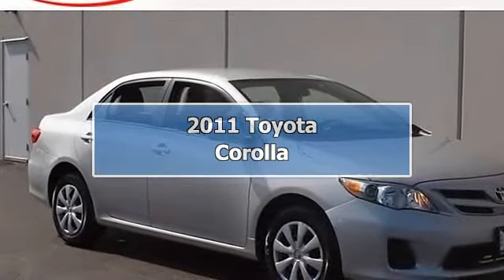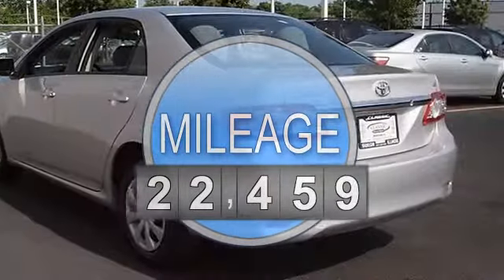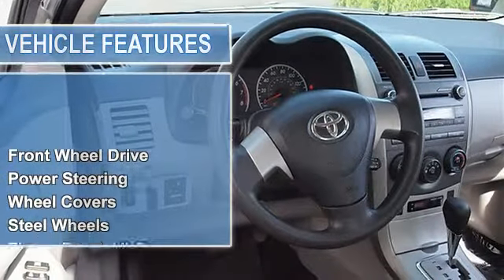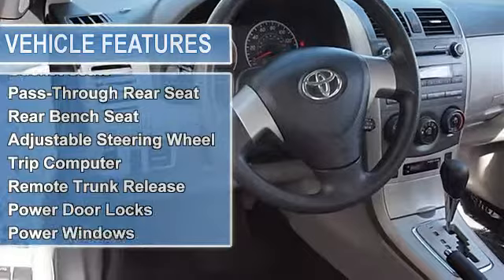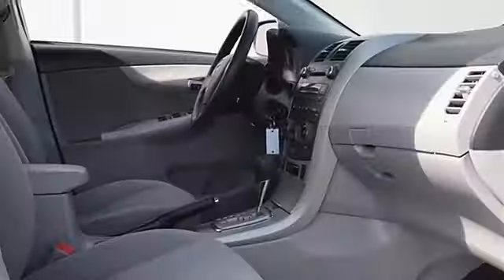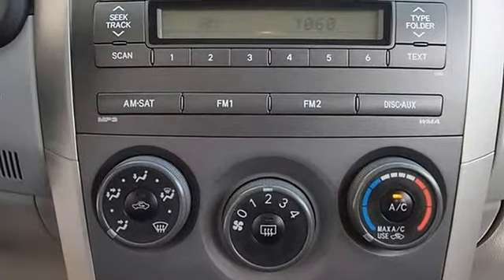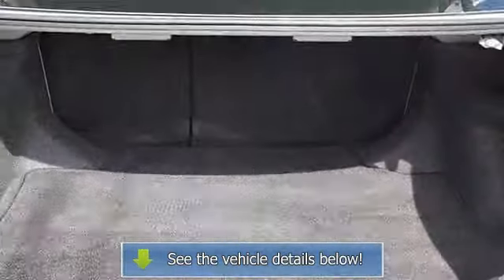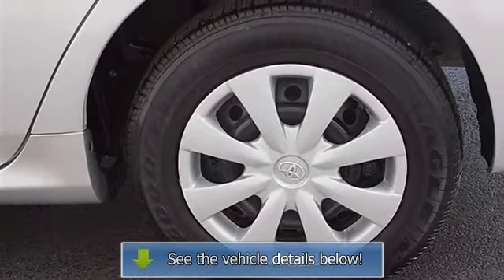2011 Toyota Corolla - Classic Dealer Group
For Sale: 2011 Toyota Corolla
VIN: 2T1BU4EE2BC559177
Engine: I4 1.8L
Drivetrain:
Transmission: Automatic
Mileage: 22,459
Color: Classic Silver Metallic (exterior) Ash (interior)

Features:
2011 Toyota Corolla four doors Car.